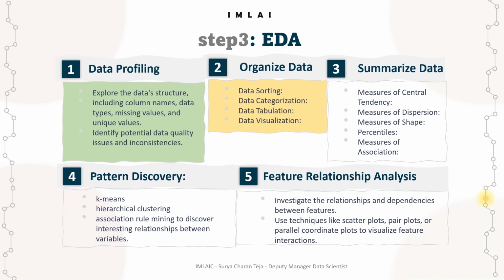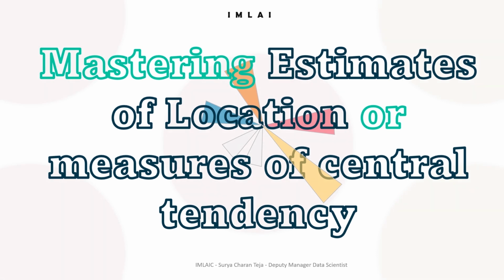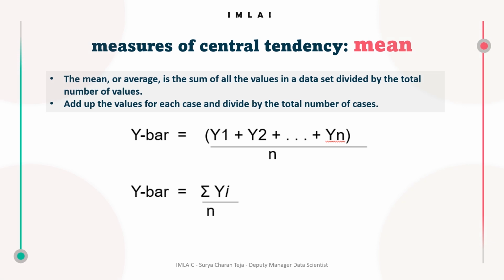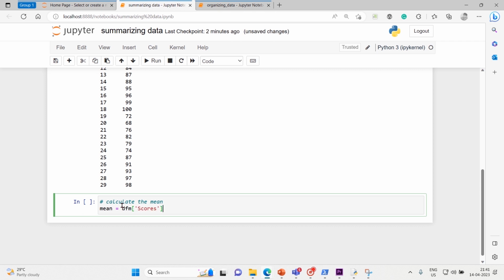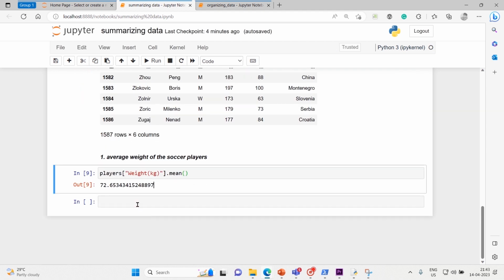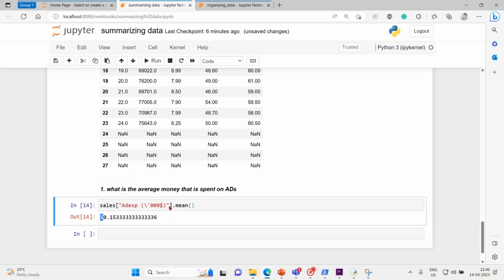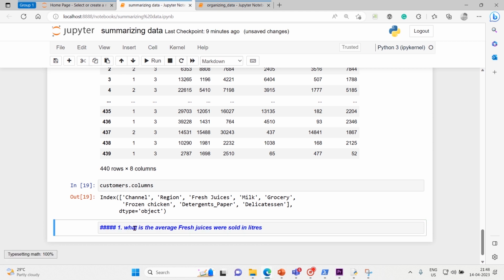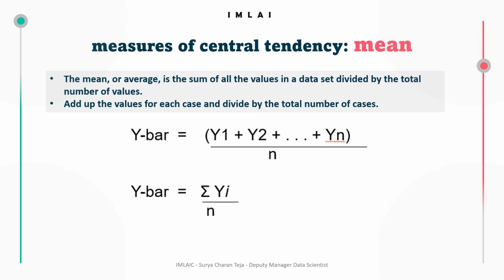5_3_3_1 Introduction to Summarizing data Measures of Central tendency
5_3_3_1  Introduction to Summarizing data Measures of Central tendency